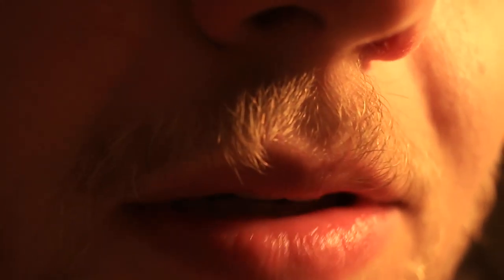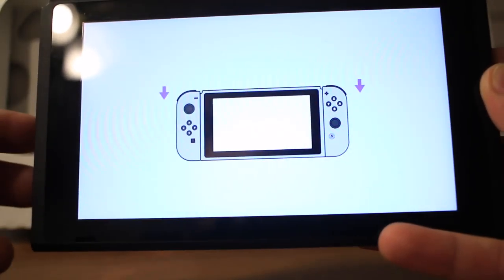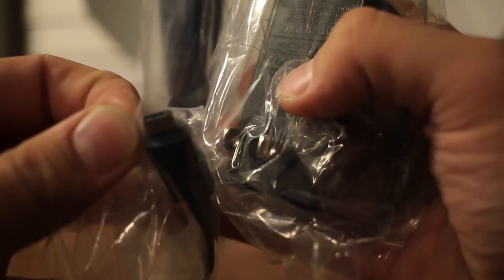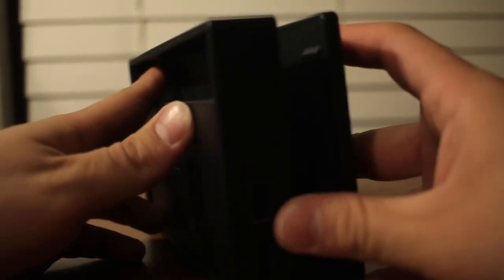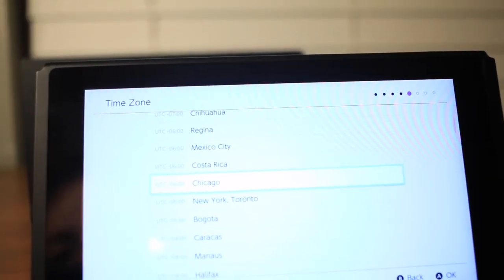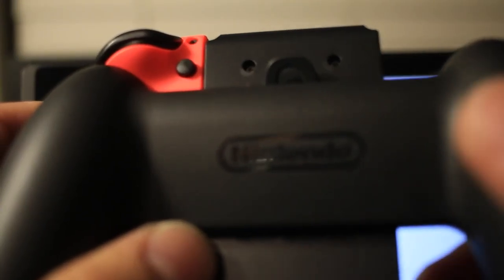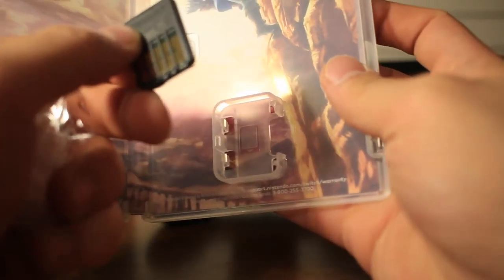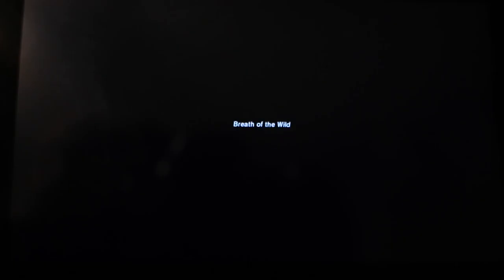Nintendo Switch Unboxing and Setup [Neon Edition]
Follow me for some behind the scenes action.